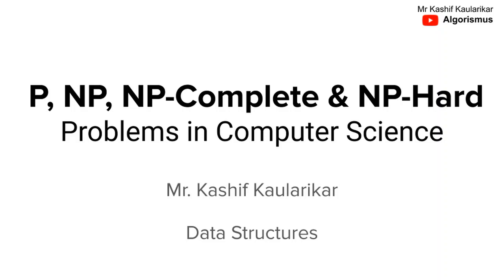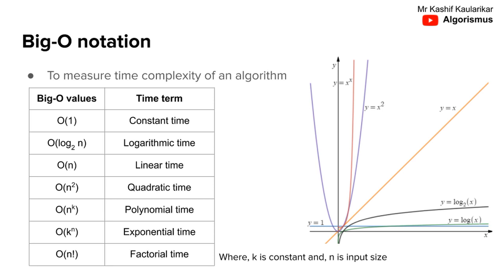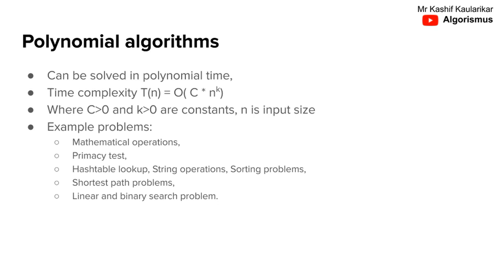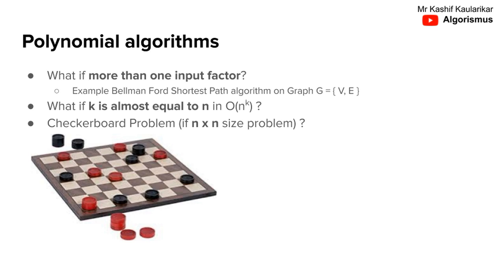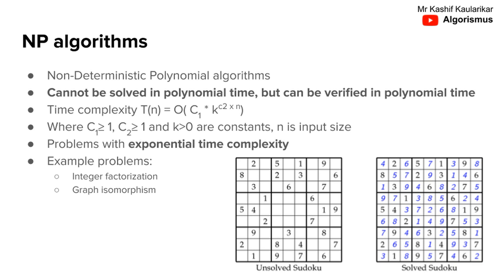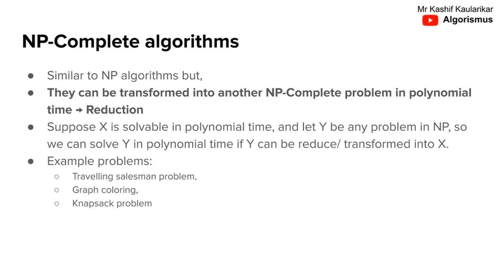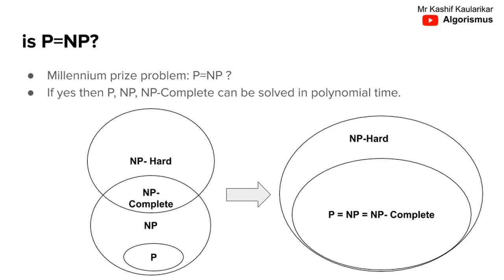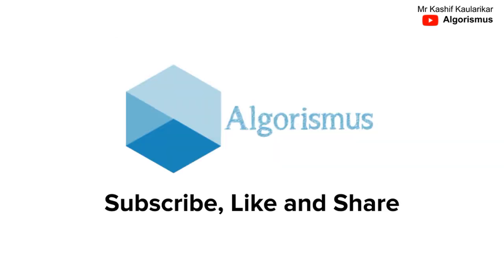P, NP, NP complete, NP hard problems in computer science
Explaining classification of computer science algorithms in P, NP, NP-complete and NP-hard problem sets.
Big O notation 1:04
Polynomial algorithms 1:31
Non-deterministic polynomial algorithms 3:19
NP-complete algorithms 4:29
NP-Hard algorithms 5:19
Millennium prize problem 5:57

Data structures (under 10 minutes series)